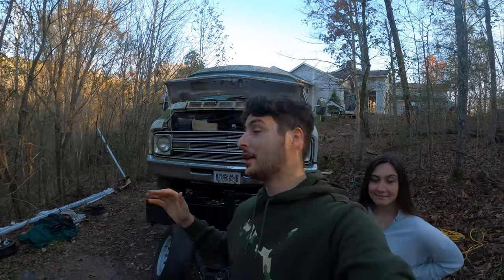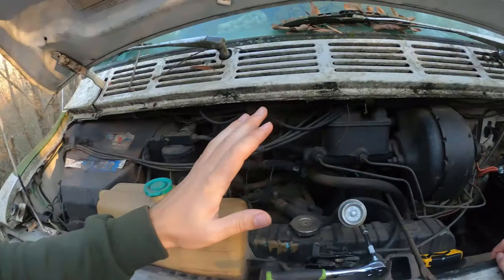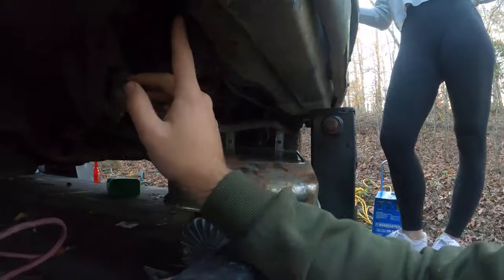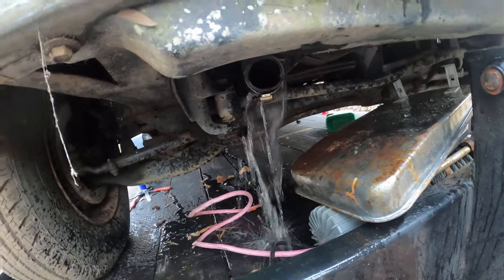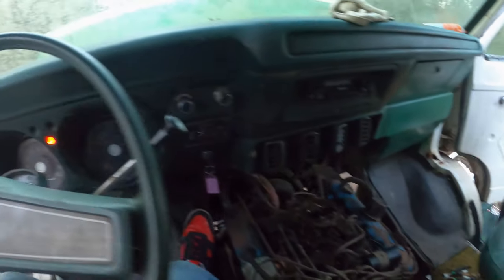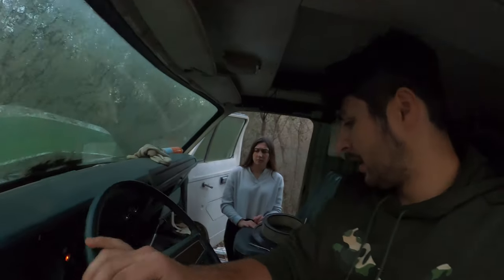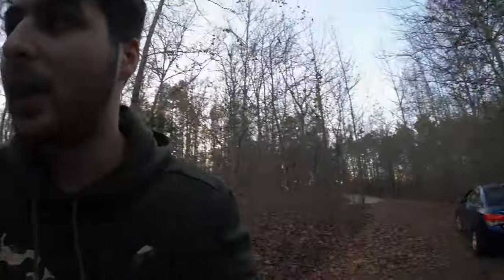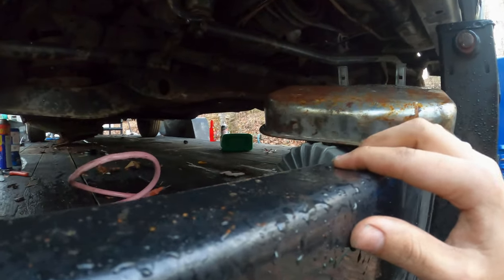Fixing the cooling system! Tips and Tricks (Van Life 4k) Part 5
Hey guysss, todays video is all about checking the cooling system of the van! Its a huge component of the van that we have to make sure that its working 100%. Follow us along and learn some new things!

~ABOUT US~

Heyy guys!! We are Lance & Gigi and we are on a journey to fix up a 1976 Dodge Xplorer 224 conversion van we bought in November in pretty rough shape. Our goal is to restore the interior as well as all of the engine work by spring to have it ready to travel the country on big road trip this summer! Come along on our journey to restore and adventure across the country!

~CAMARA GEAR~